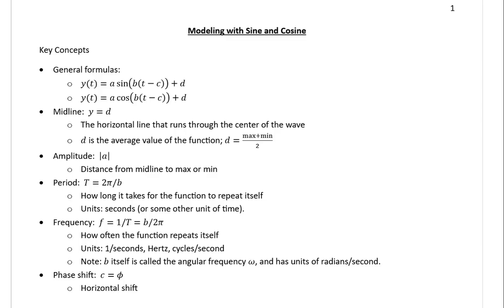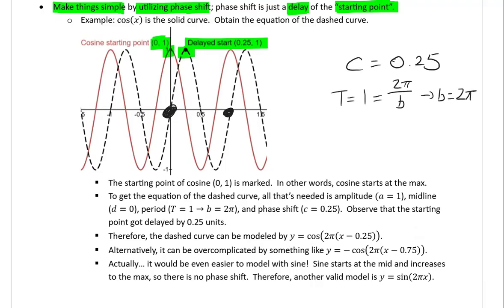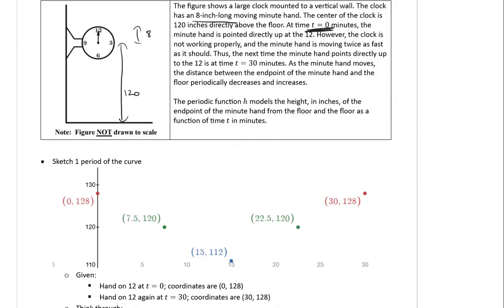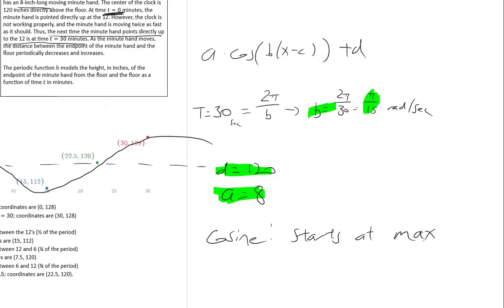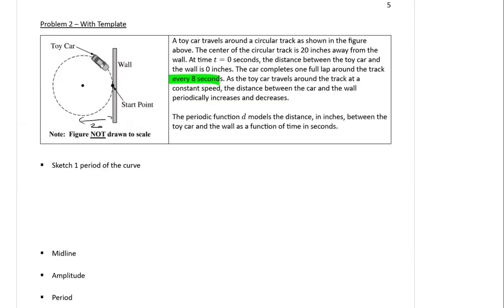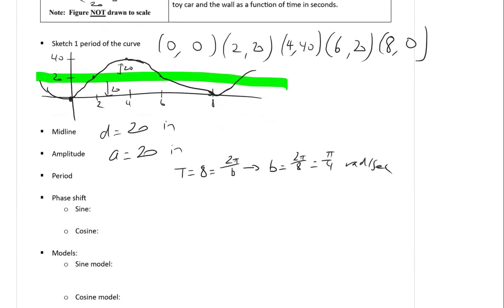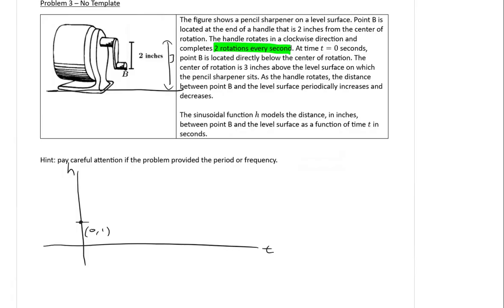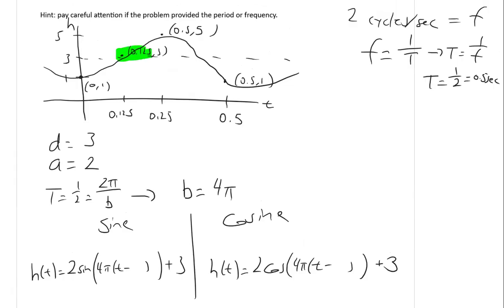Modeling Scenarios with Sine and Cosine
Keep things easy and model scenarios with just amplitude, midline, phase shift, and period.  Don't worry about reflections at all.